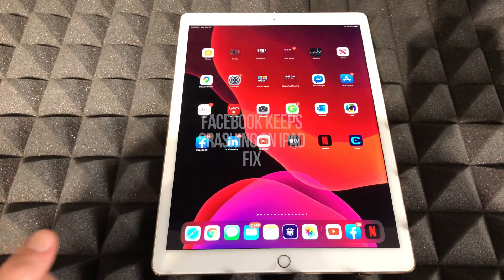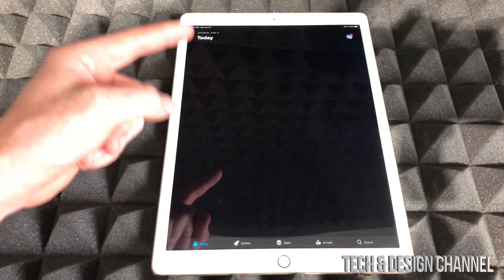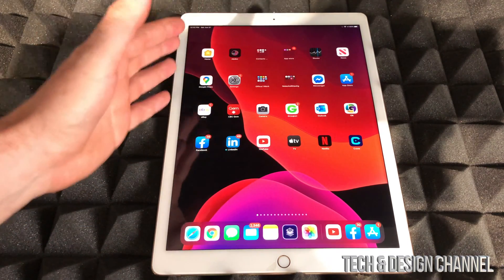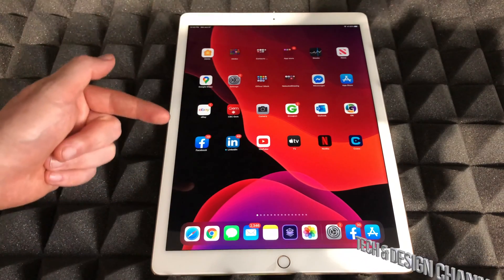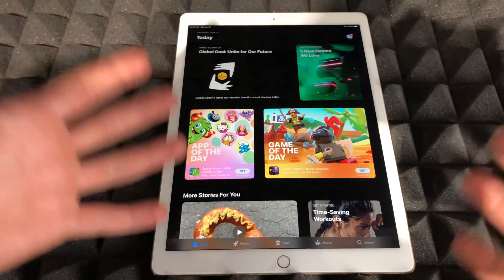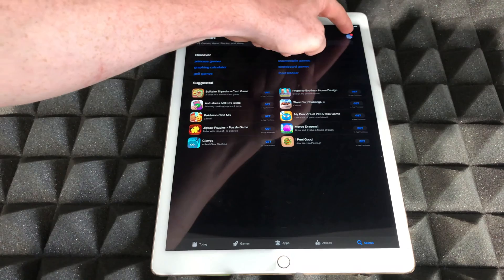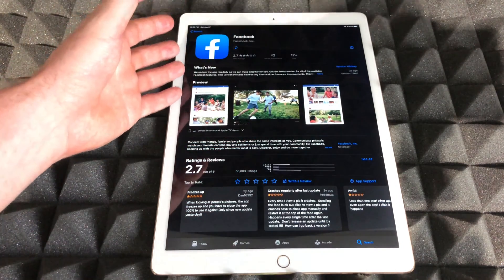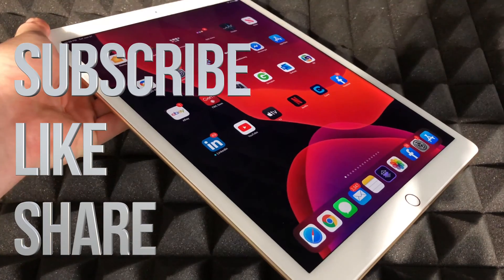Facebook Keeps Crashing on iPad - FIX | iPad Air, iPad mini, iPad Pro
Facebook app closes on iPad every time I try to open it